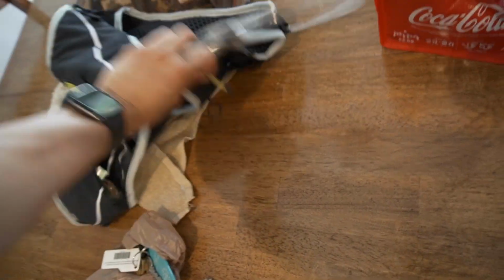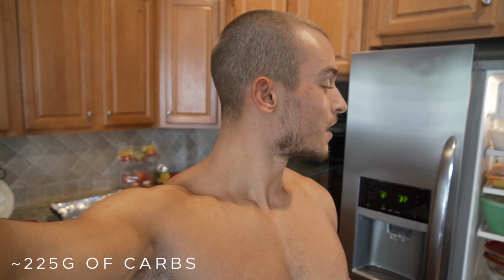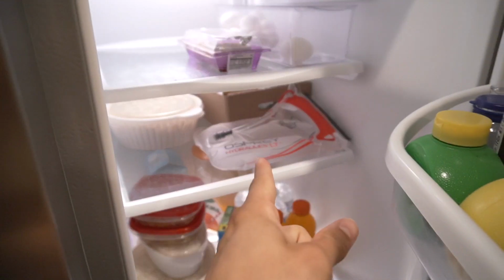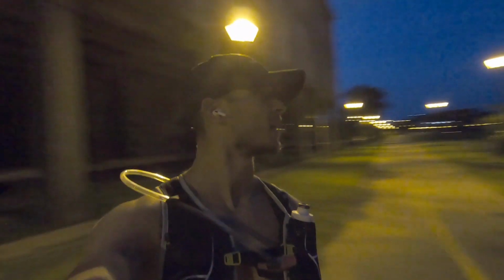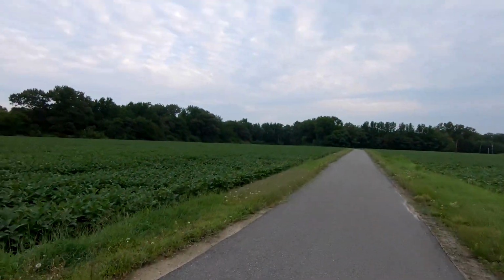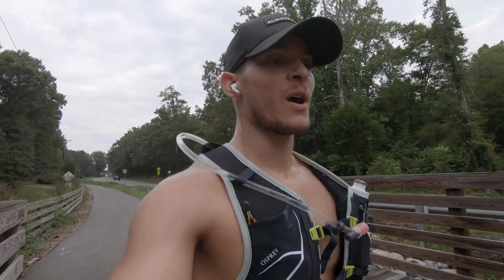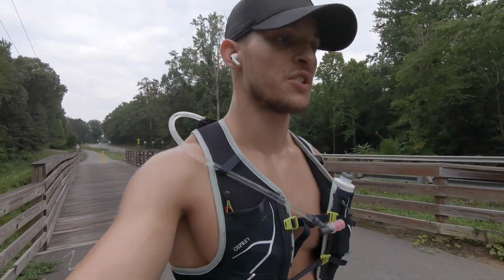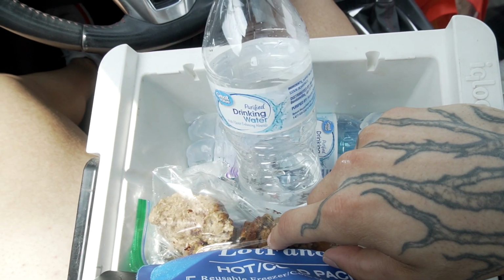My First Marathon | From Bodybuilder to Marathoner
I ran my first marathon.

This was a huge milestone for me in my running and fitness journey overall. Thank you to my girlfriend, Madi, and everyone who sent me messages. It may not be an impressive finish time, but I'm eager to improve and look forward to future races.

Timestamps:
Beginning - 0:00
Night Before / Packing - 0:18
Morning / Pre Run Meal - 4:34
Start of Marathon - 9:45
Finish - 20:00
My Thoughts - 20:49